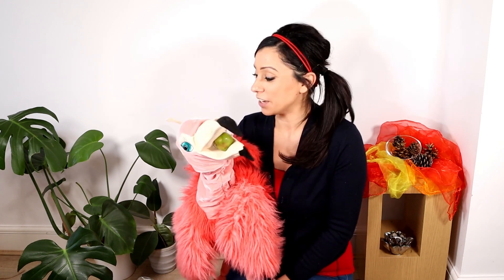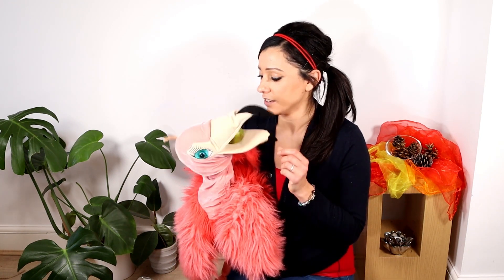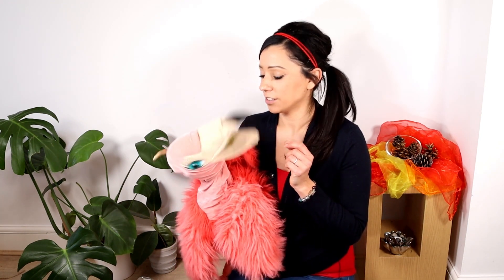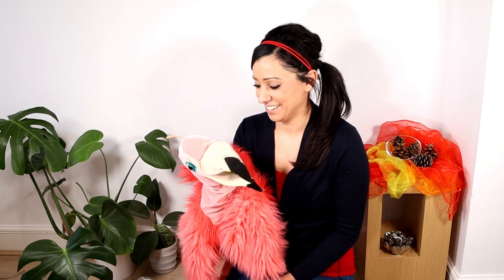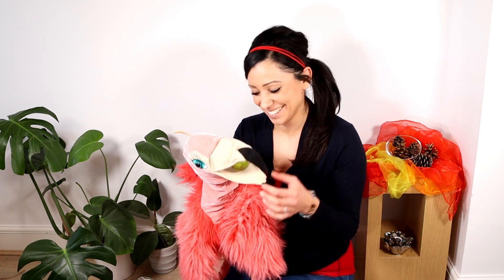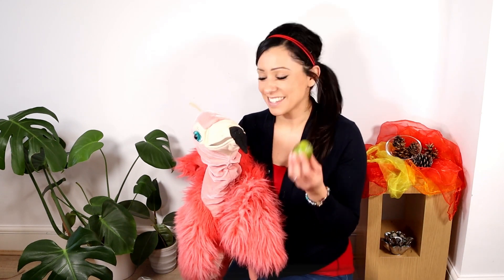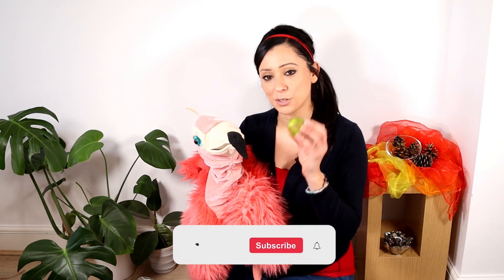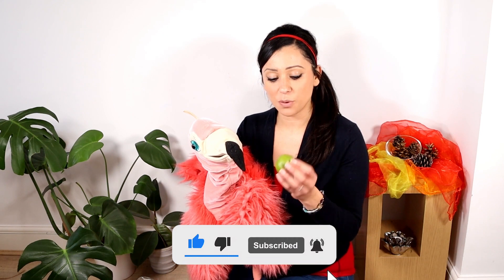Learn the letter and sound 'Ll' with Flora the Phonics Flamingo | Learn to Read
Phase 2

Make it easy and fun to teach your child to read!
*Teach the name and sound of each letter
*Make it active and fun
*Start to blend two and three letter words!

Full length videos can be found on Phonics the Flamingo Programme
Including.
*introduction to sound and letter name
*exploration activity
*finding the sound in the real world
*creative letter formation
*creating our phonics song

The programme includes:
*38 Full length videos including each letter of the alphabet, blending videos and review
*Example Timetable
*Alphabet Flashcards
*High Frequency Words
*Top Tips
and lots of fun with Flora!

You might also like Learn the letter and sound 'Aa' with Flora the Phonics Flamingo | Phonics | Learn to Read

You might also like Experience the Tale of the Three Little Pigs Like Never Before - Move Through the Story!